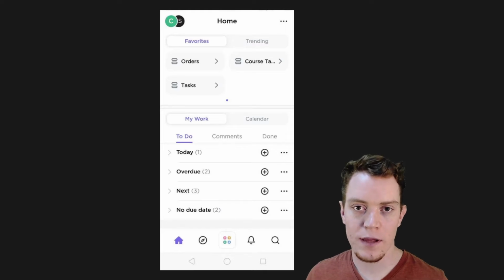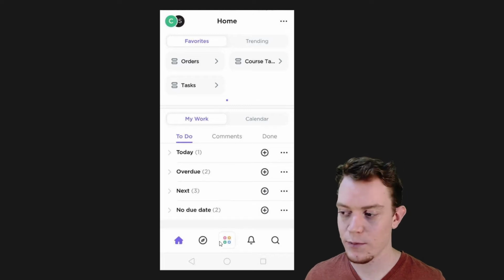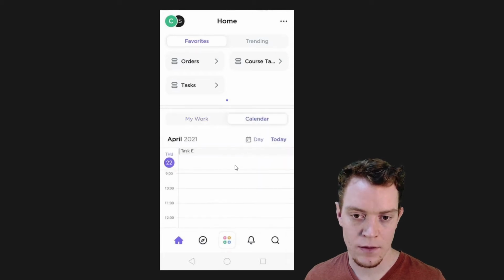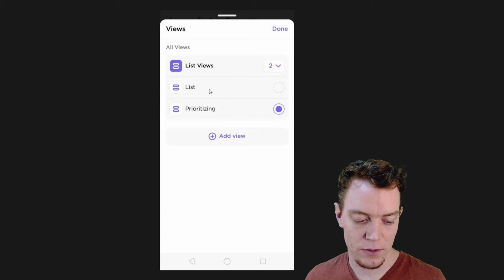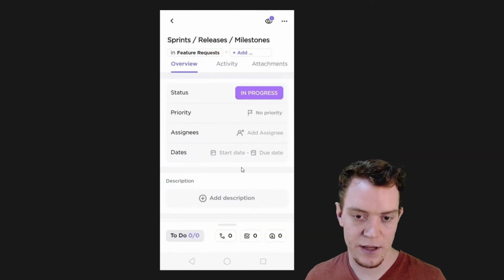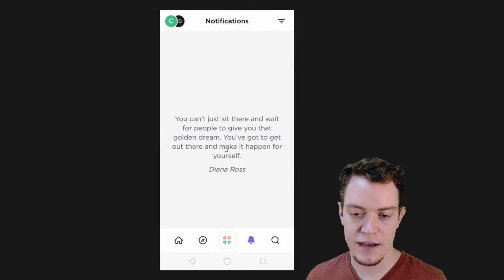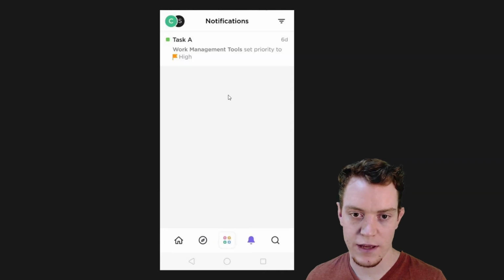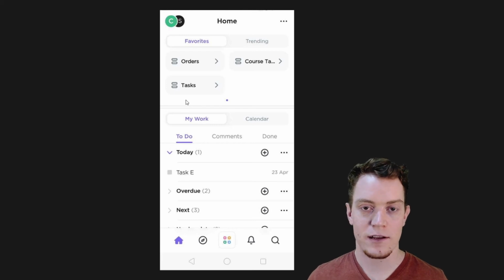The Mobile App - ClickUp How To's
The ClickUp Mobile App has quick access to the most common functions of ClickUp, but not everything (though it's being updated constantly!) So far they've managed to keep a great simple and fast feel.

In this video I'll take you through it, show you what you can do with it and how, including: creating reminders, tasks, docs, checking your notifications, navigating the hierarchy, and searching for tasks.

00:00 Get Work Done on the Go
00:30 Create Reminders, Task and Docs
00:40 See Favorites and Trending
00:45 My Work
00:55 Comments Assigned to You
01:00 Navigate Through the Hierarchy
1:31 Seeing Tasks details
2:00 Action Items
2:14 Notifications
2:42 Search

Note: Because so many updated are being released for the mobile app, there may be new features not in this video. I'll occasionally make an updated video, but YouTube doesn't allow replacing it, so it will be on my full feature course